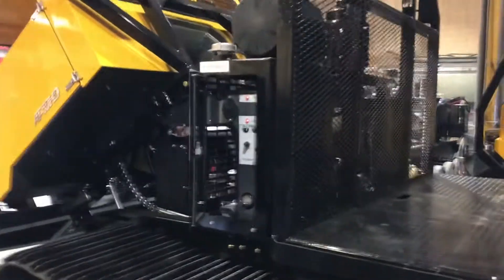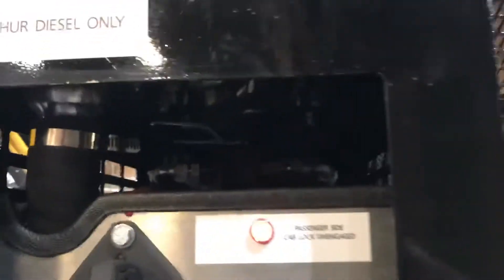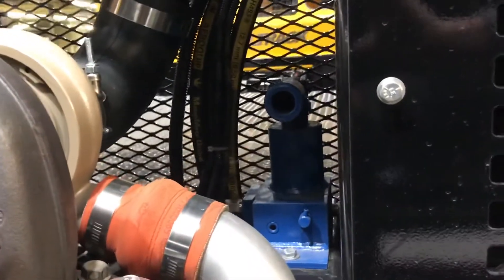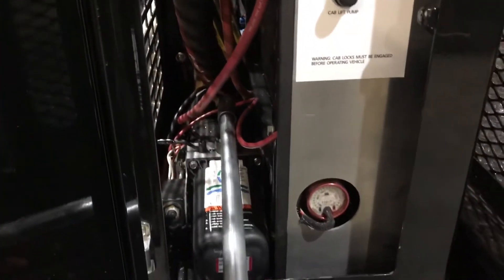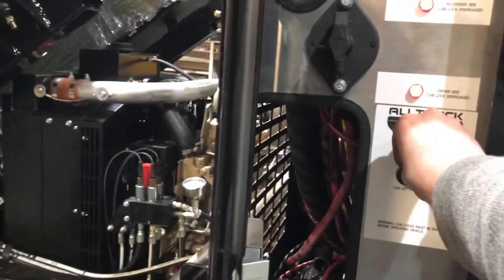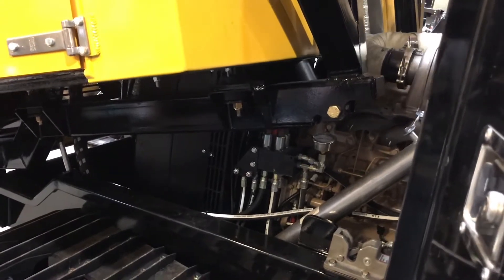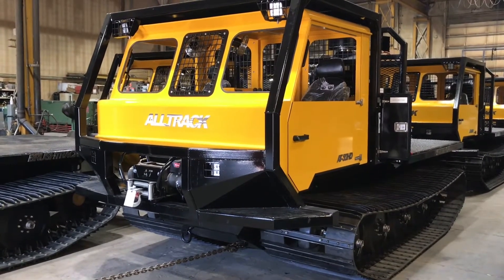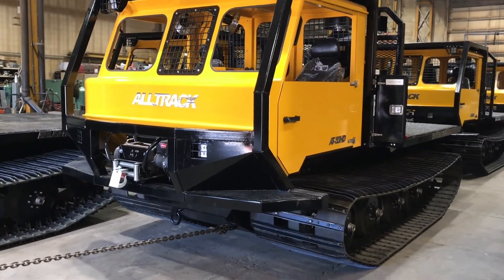Emergency towing procedure for Alltrack vehicles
How to operate the emergency brake release system on Alltrack tracked vehicles for towing.